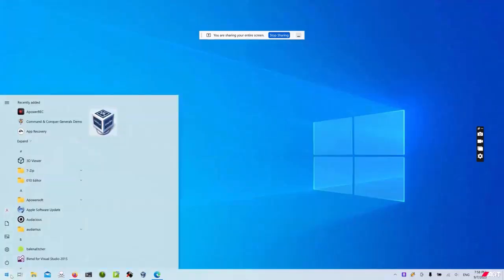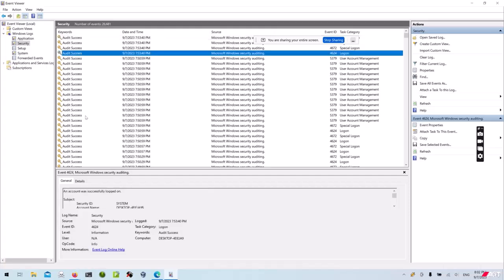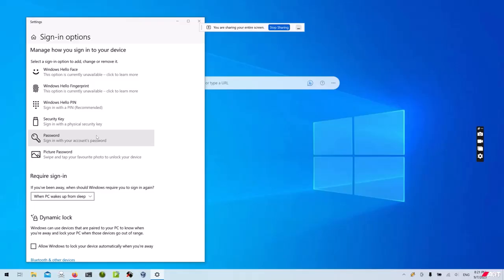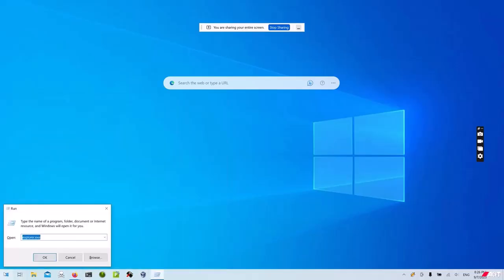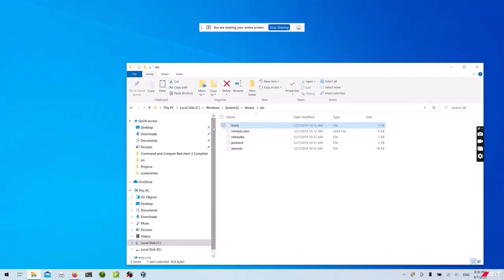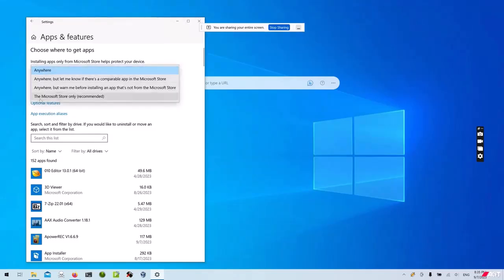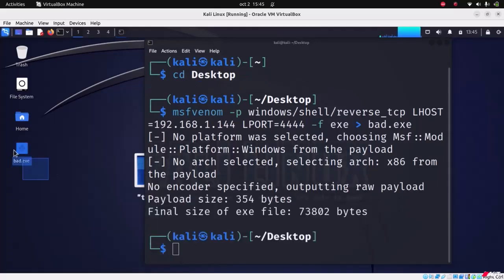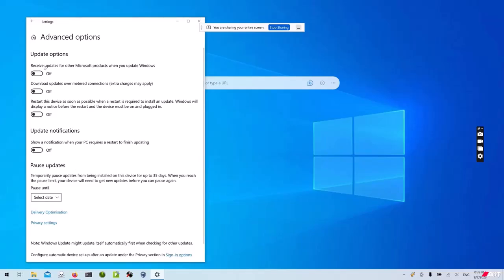Windows Hacking Secrets No One Told You About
Unlock hidden Windows tricks, secret keyboard hacks, and powerful ethical hacking tools that most users don’t know exist! Whether you're a cybersecurity enthusiast, aspiring hacker, or just want to protect your PC from hackers, this video reveals exclusive Windows hacking techniques for Windows 10 & 11.

💻 What You’ll Discover:
✔ Secret keyboard tricks & symbols to speed up your workflow
✔ Hidden computer codes for advanced system control
✔ Must-know Windows tips to boost security & performance
✔ How to prevent hackers from hacking your PC
✔ Powerful hacking tools (including Flipper Zero live hacking demo)
✔ Ethical hacking career tips – building a hacking resume & landing a hacking job
✔ Windows hacking tutorial for beginners & pros

🚀 Why Watch?
This isn’t just another hacking guide—it’s a deep dive into undocumented Windows secrets and ethical hacking techniques. Learn how to secure your system, exploit hidden features, and even kickstart a career in cybersecurity!